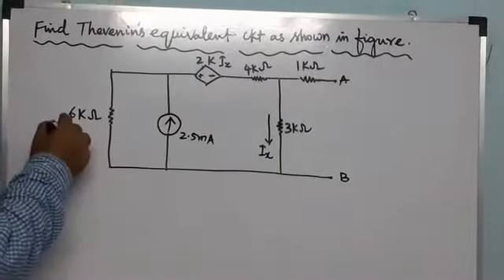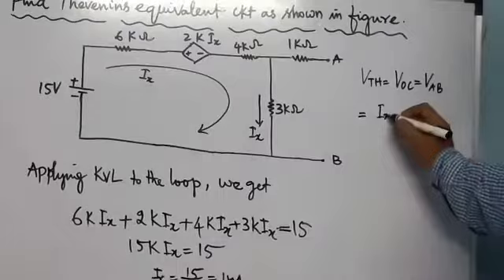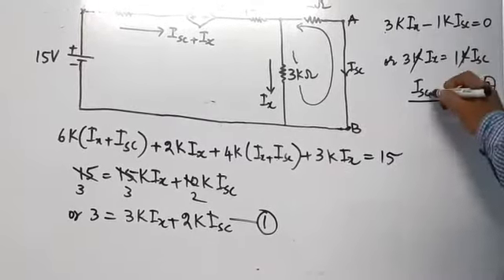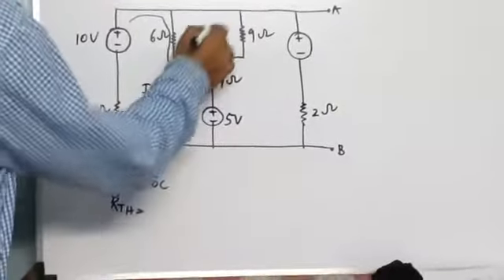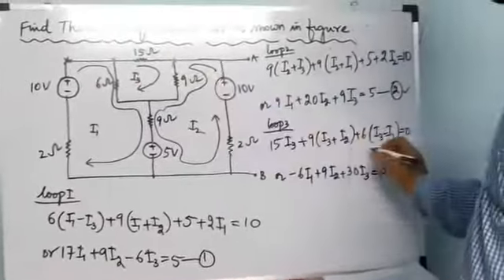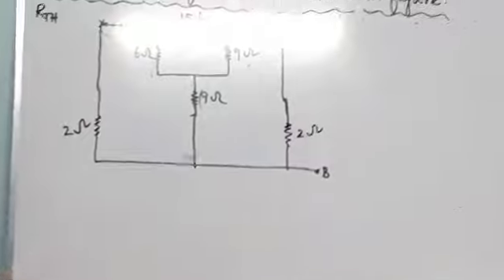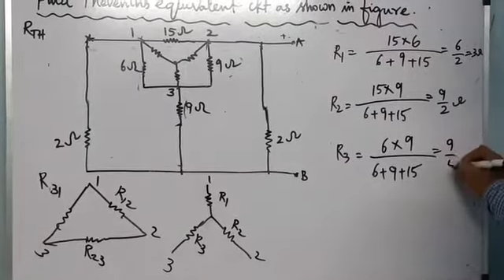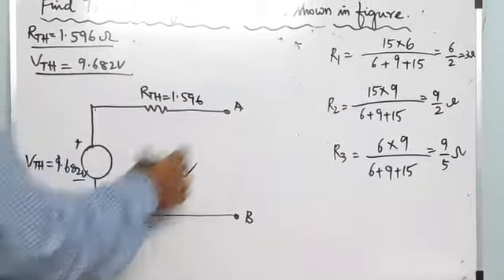Thevenin's theorem part-4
problems on complex circuit with dependent source by prof.MBQureshi